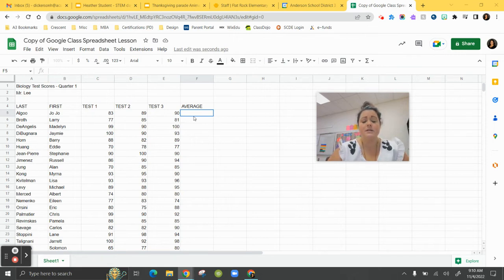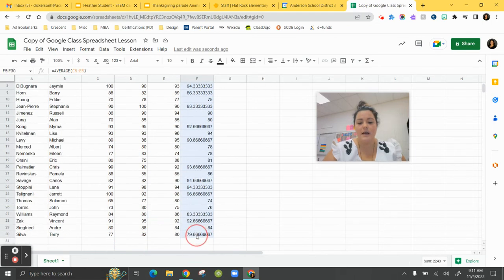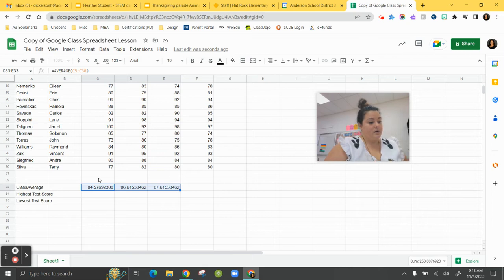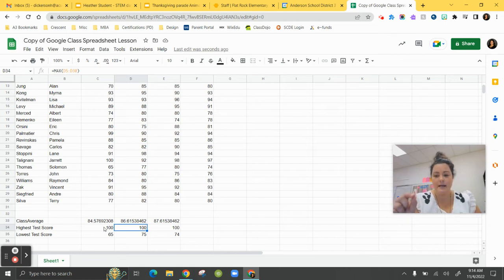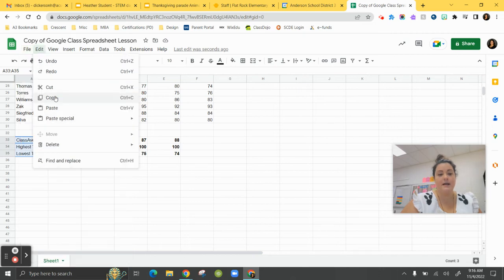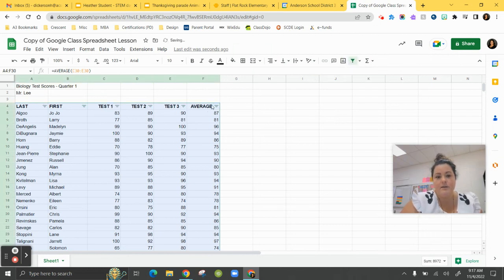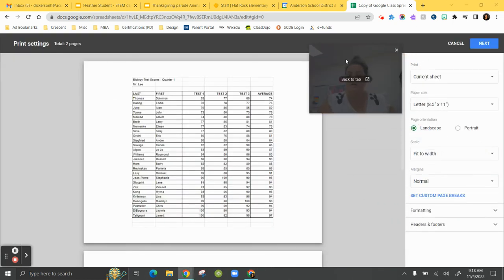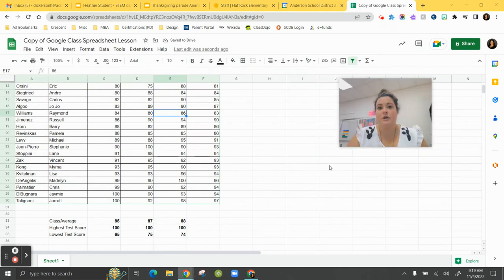Google Workspace Level 1: Sheets